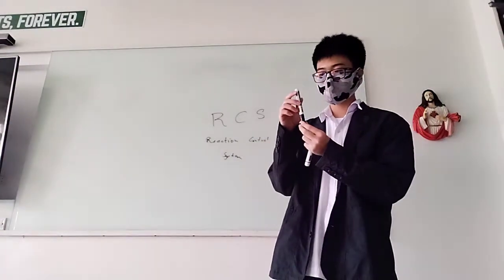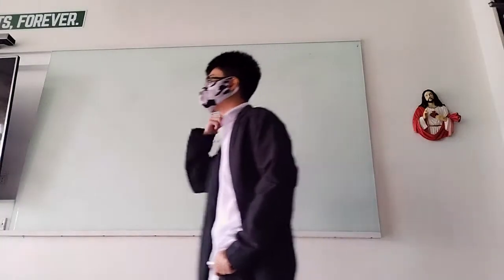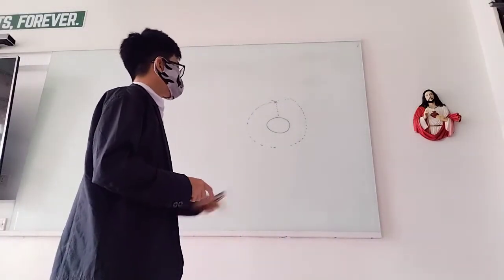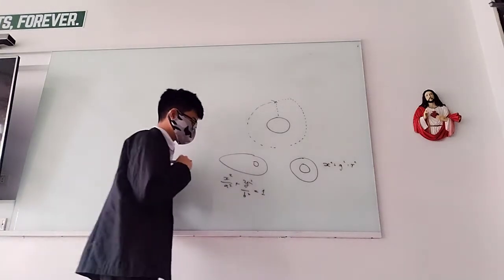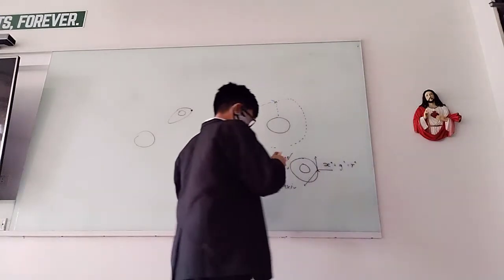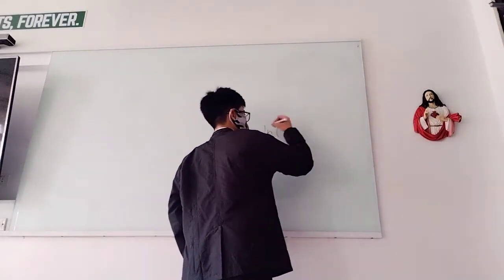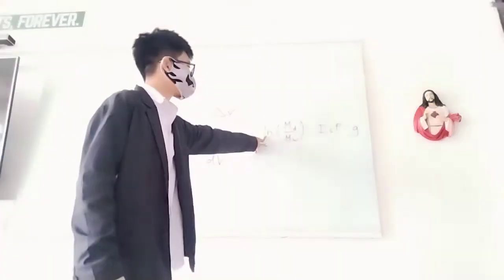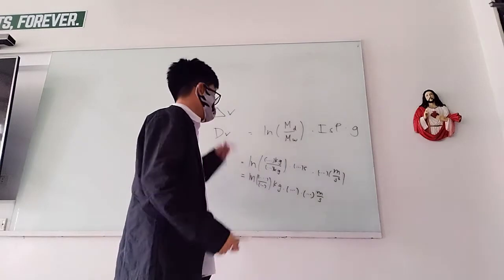A (probably inaccurate) Gist of Aerospace Engineering | General Lectures 1.1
First General lectures video concerning the technology used in the game 'Children of a Dead Earth'. This is stuff that may be used in future space warfare.

Sorry for when my friends barged in. I couldn't exactly re-record as I don't have the time, and they stopped by smack-dab in the middle of the lecture.